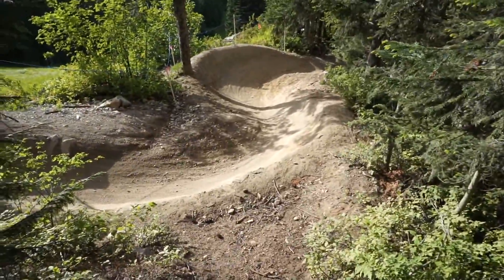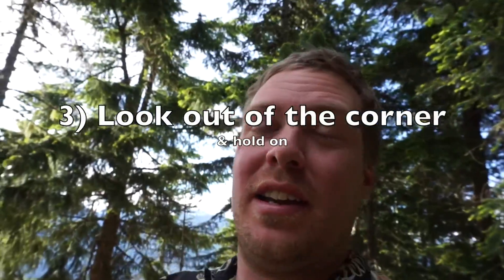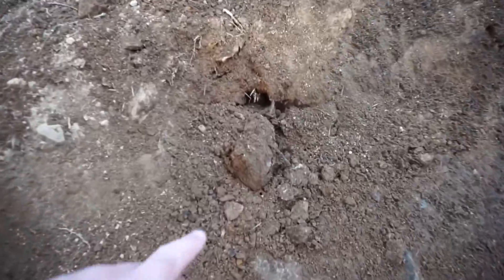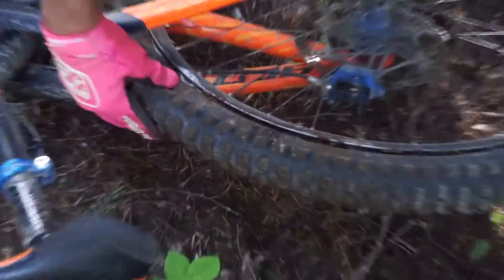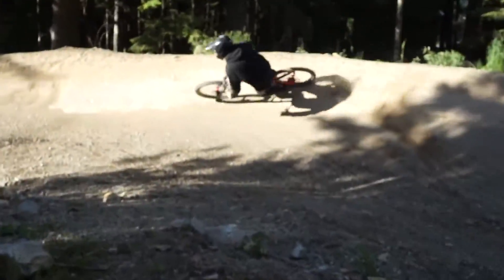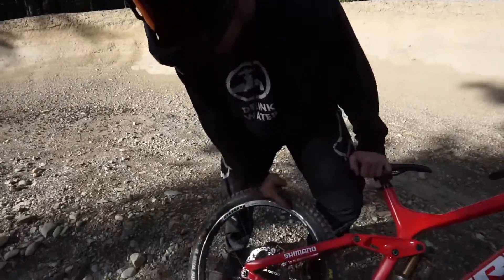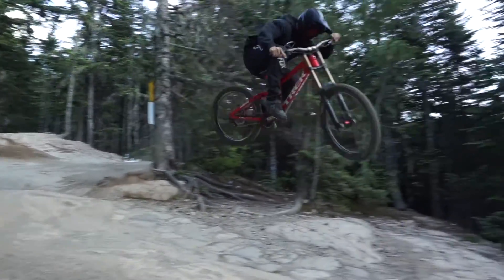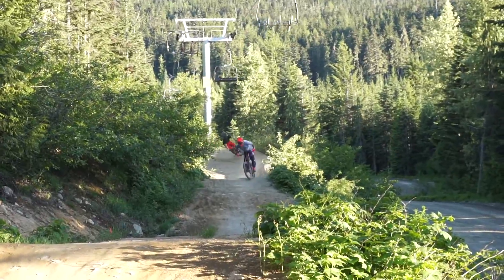How to DESTROY bike park corners // Shralp champs Whistler Bikepark 2019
we went out to do a how-to, but as can often happen,  it turned more into a 'who can do it better for camera'

must watch!